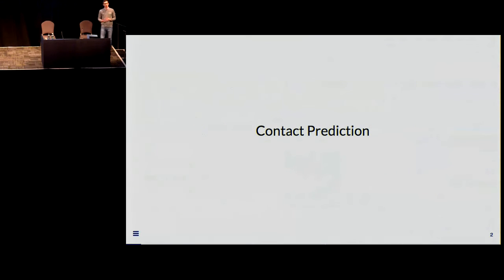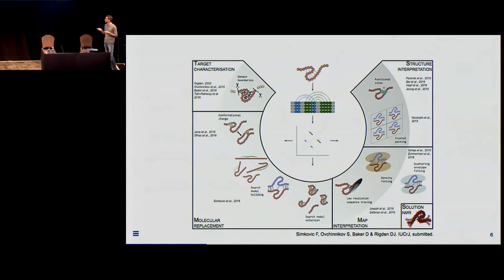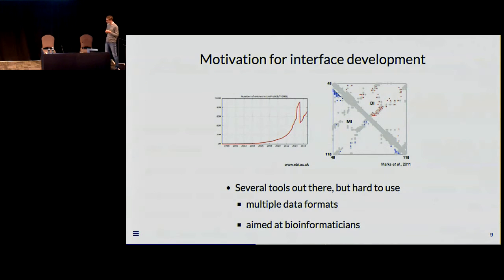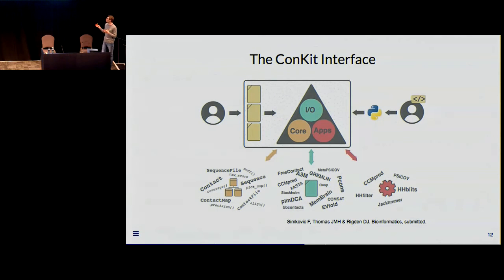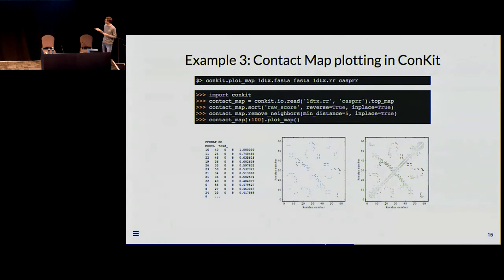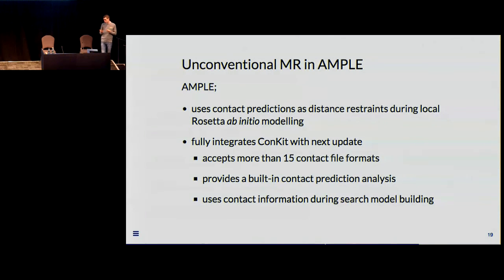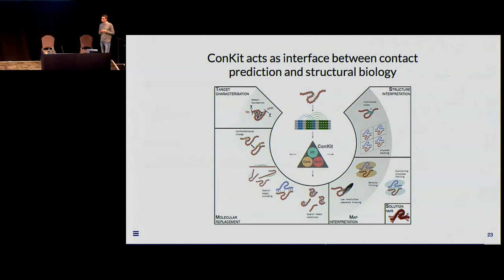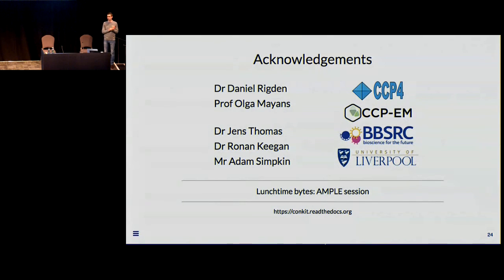ConKit CCP4 SW2017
A talk given by Felix Simkovic at the CCP4 Study Weekend 2017 about contact predictions and the ConKit software. See also conkit.readthedocs.org .